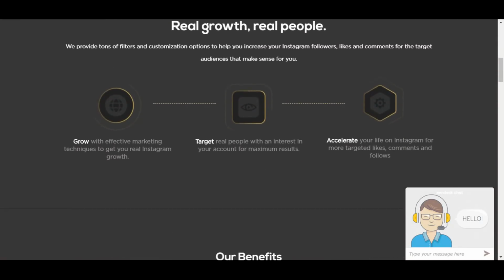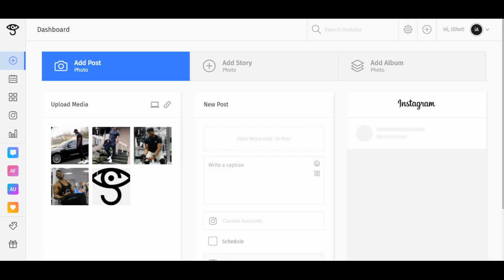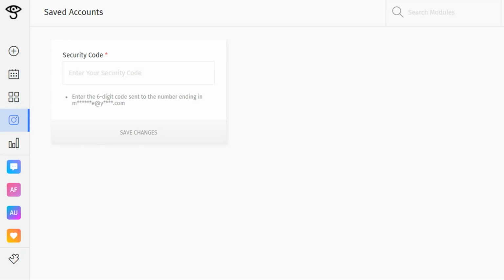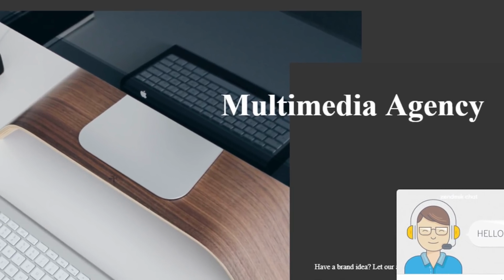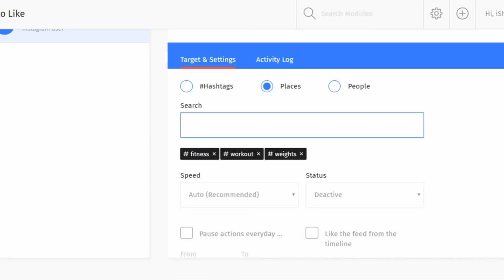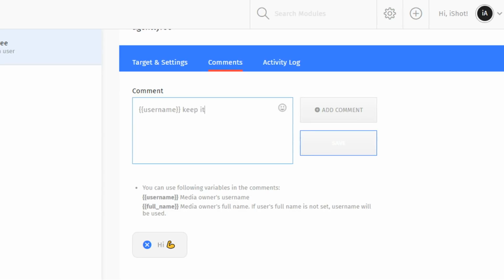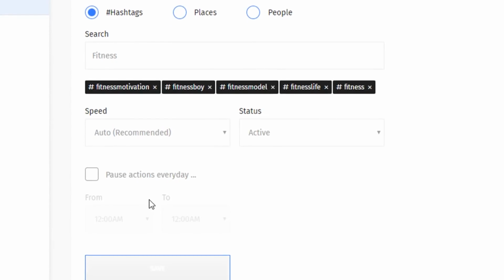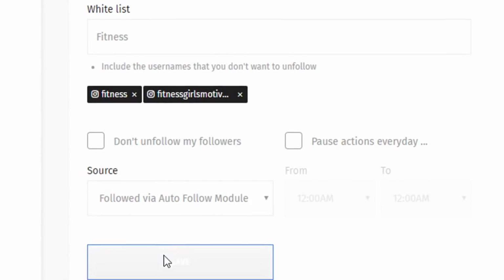Grow Organic Instagram followers FAST in 10 days! (2019-2020)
This video will show you Step by step guide on how to get followers fast sign up